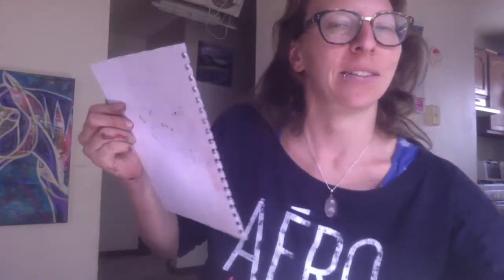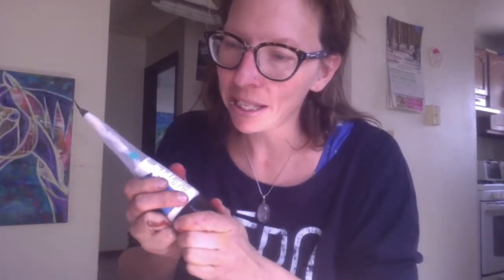Spirit Animal Course: CONVERSATION WITH ANIMAL FINAL COURSE VIDEO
CONVERSATION WITH ANIMAL FINAL COURSE VIDEO